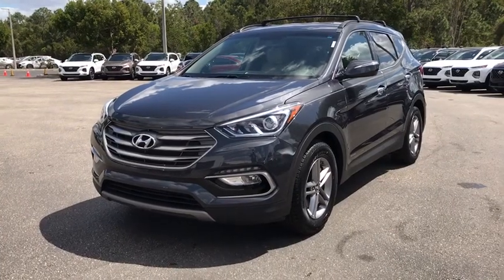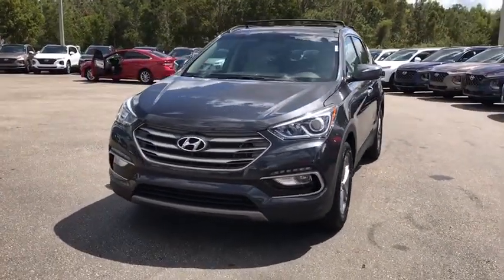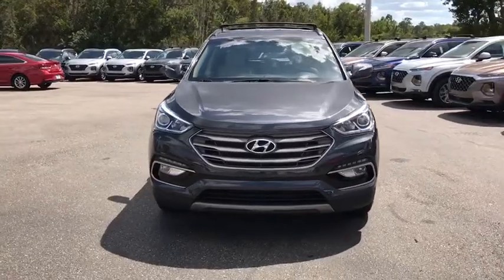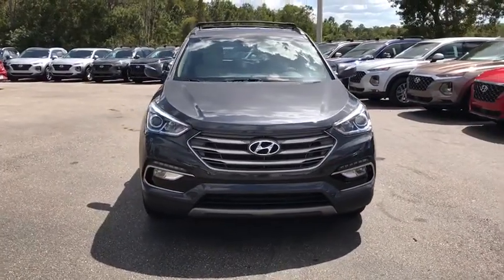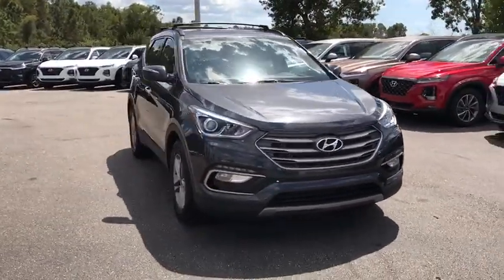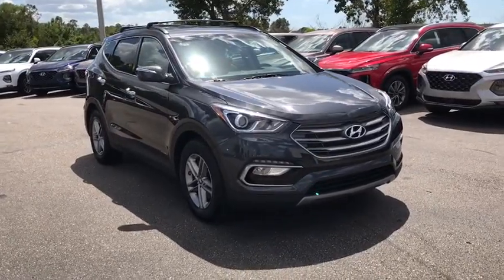2017 Hyundai Santa_Fe_Sport Fort Myers, Cape Coral, Naples, Lehigh Acres, Tampa, FL P467054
Used 2017 Hyundai Santa_Fe_Sport available in Fort Meyers, Florida at O'Brien Hyundai. Servicing the Cape Coral, Naples, Lehigh Acres, Tampa, FL area.
2017 Hyundai Santa_Fe_Sport 2.4 Base - Stock#: P467054 - VIN#: 5XYZU3LBXHG467054

OBrien Hyundai
2850 Colonial Blvd

Clean CARFAX. CARFAX One-Owner. Bluetooth Rear View Camera Leather Interior Local FL Trade Bought Here Serviced Here Garaged Kept Low Miles SUV Passed Dealer Inspection Santa Fe Sport 2.4 Base Premium Pkg 4D Sport Utility 2.4L I4 DGI DOHC 16V 6-Speed Automatic with Shiftronic FWD Mineral Gray Beige w/Leather Seating Surface 17 x 7 Alloy Wheels 2.4L Popular Equipment Package 02 2.4L Premium Equipment Package 03 Auto-Dimming Mirror w/HomeLink & Compass Blind Spot Detection (BSD) System CD player Dual Zone Automatic Temperature Control Exterior Parking Camera Rear Front Fog Lights Hands-Free Smart Liftgate w/Auto Open Heated Front Seats Lane Change Assist Leather Seating Surfaces LED Daytime Running Lights Option Group 02 Power Driver Seat w/Lumbar Support Power Height-Adjustable Front Passenger Seat Radio: AM/FM/SiriusXM/CD/HD/MP3 Display Audio Rear Cross-Traffic Alert Remote keyless entry Roof Side Rails Stain-Resistant Cloth Seating Surfaces Steering wheel mounted audio controls.brbr2017 Hyundai Santa Fe Sport 2.4 Base 2.4L I4 DGI DOHC 16V 6-Speed Automatic with Shiftronic Mineral Gray FWD Hyundai Certified Pre-Owned Details:brbr  * Warranty Deductible: $50br  * Roadside Assistancebr  * Includes 10-year/Unlimited mileage Roadside Assistance with Rental Car and Trip Interruption Reimbursement; Please see dealers for specific vehicle eligibility requirements. 10-Year/100000 Mile Hybrid/EV Battery Warrantybr  * Limited Warranty: 60 Month/60000 Mile (whichever comes first) from original in-service datebr  * 173+ Point Inspectionbr  * Powertrain Limited Warranty: 120 Month/100000 Mile (whichever comes first) from original in-service datebr  * Vehicle HistorybrbrCertified.brbr21/27 City/Highway MPGbrCall to verify vehicle availability and to schedule a VIP appointment.brReviews:br  * Generous rear-passenger and cargo space; lots of features for the money; lengthy warranty coverage. Source: EdmundsbrbrbrAwards:br  * 2017 KBB.com 10 Most Awarded Brandsbr*Prices do not include TT&L additional fees or certification that may apply. Free delivery within 300 miles if you have a trade in good condition that we can drive back. If not $2 per mile delivery charge. If for any reason you are unhappy with your purchase we have a 3 day exchange policy. See dealer for details. All prices include a $1500 internet discount. See dealer for complete details. We reserve the right to make changes without notice and are not responsible for errors or omissions on our sites or 3rd party sites. Prices are valid on the day of publication only. Customer must print out this page as a coupon and present it upon arrival at dealership to validate pricing. Incentivized internet pricing will not be available without this printed page. All vehicles are subject to prior sale. By submitting an inquiry you consent to being contacted including receiving text messages. Message and data rates may apply. Additional reconditioning costs may be applied. Please contact the dealership for complete details and latest information.